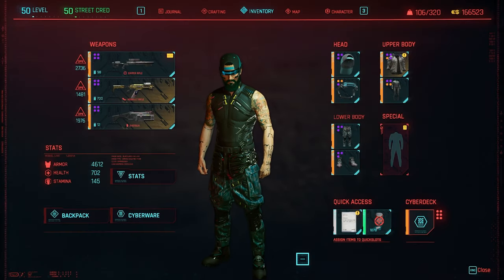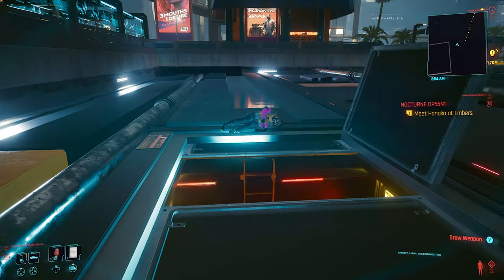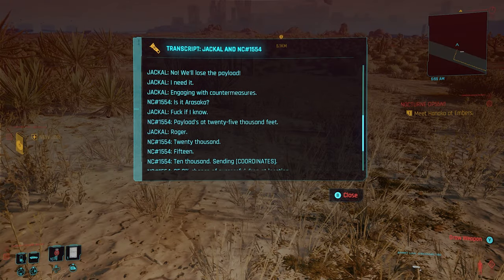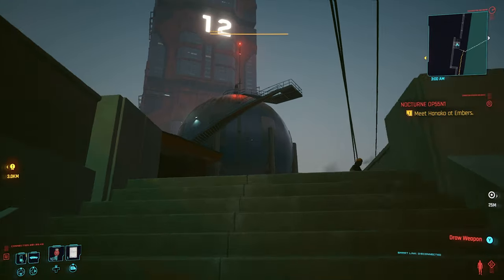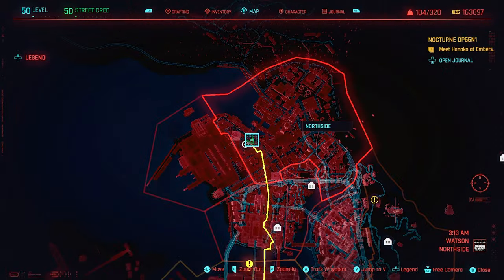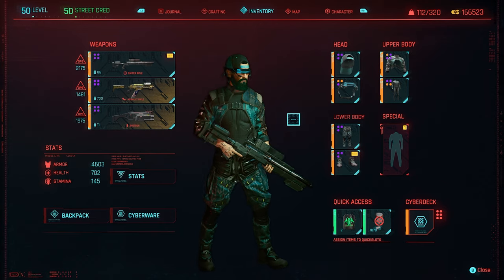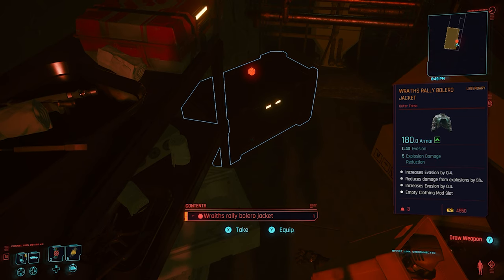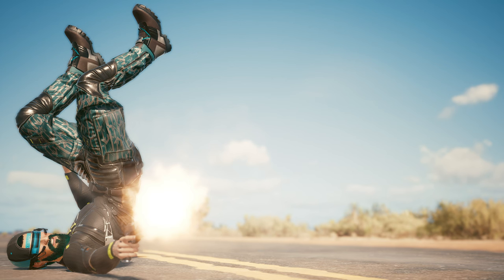Cyberpunk 2077 FULL NETRUNNER Armor / Clothing Set Piece Locations + BONUS Secret Poses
Cyberpunk 2077 FULL NETRUNNER Armor / Clothing Set Piece Locations + BONUS Secret Poses - Cyberpunk 2077 Gameplay on 1660 ti

This video shows you the locations for all the known Netrunner clothing / armor / outfit pieces, Including the legs, head, face, and feet clothing /armor locations.
I also include 2 extra non netrunner pieces to compliment this set and finish it off, with the legendary techie hat and the legendary wraiths bolero jacket, again I show locations for all these armor pieces.

I also talk briefly about the bonus poses you can unlock whilst doing so.